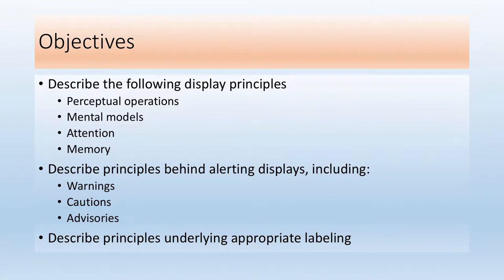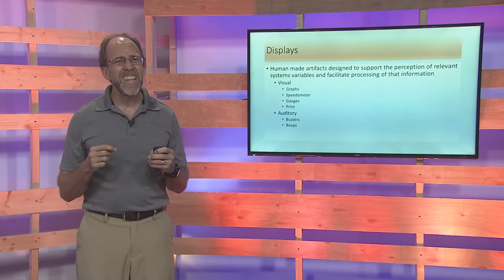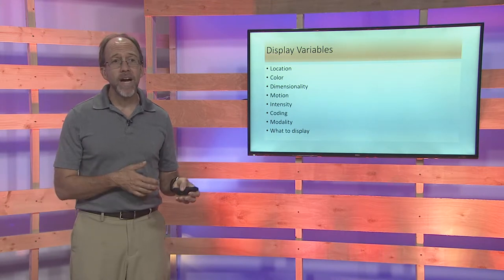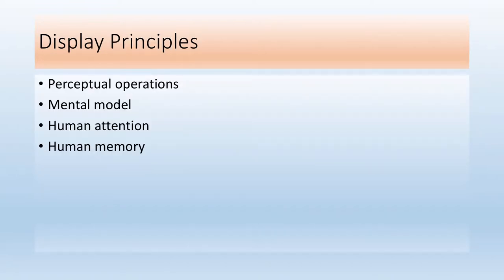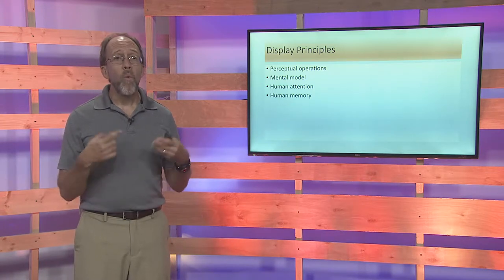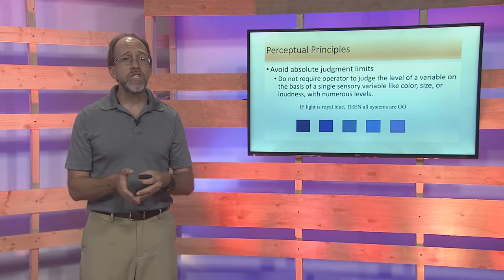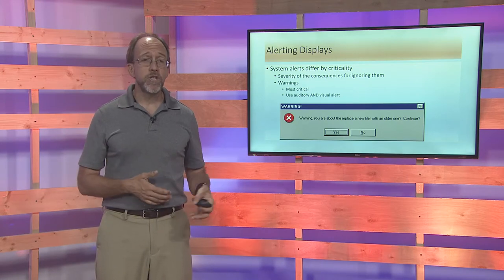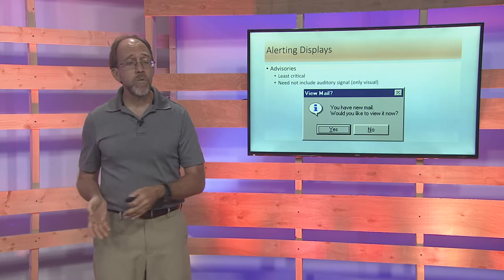CEN3722 Displays Standard CEN